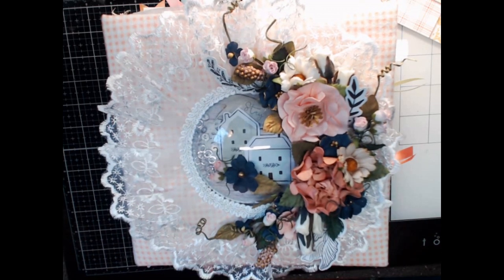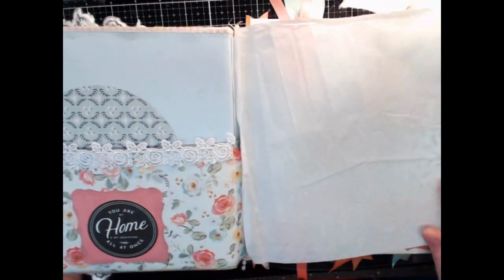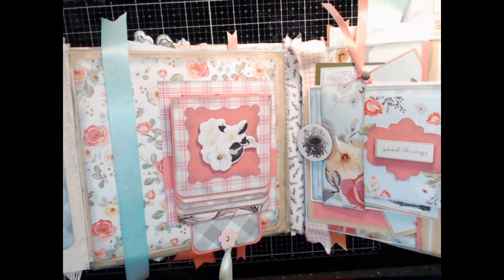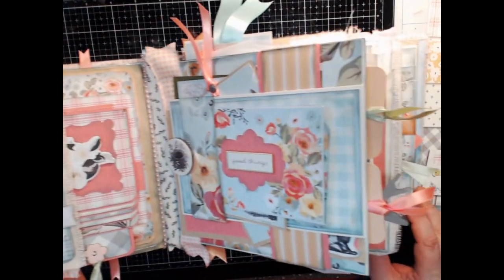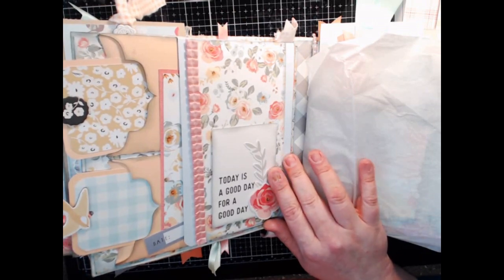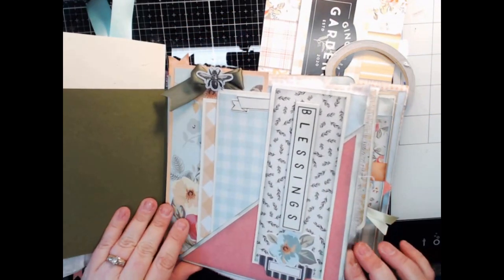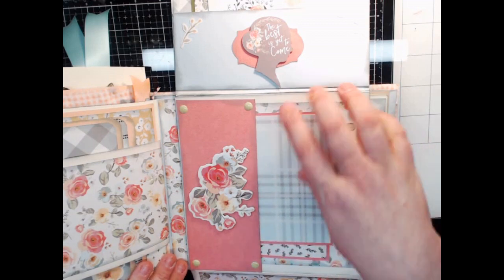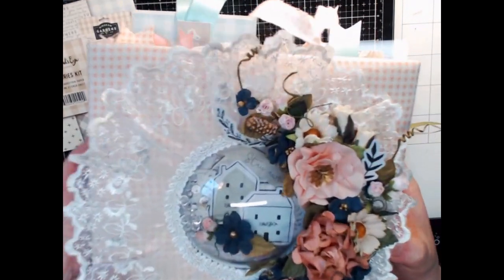Finished Gingham Garden Mini Album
Thank you My Minds Eye for an amazing collection!

If you believe that your donation was made in error, please do not hesitate to contact me within 1 hour after sending it to be offered a refund of your donation amount in full.